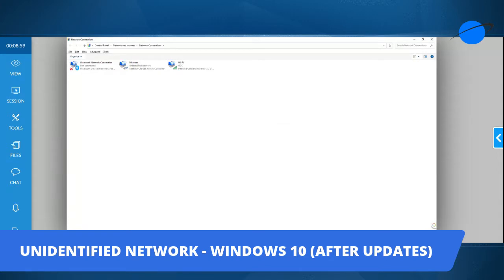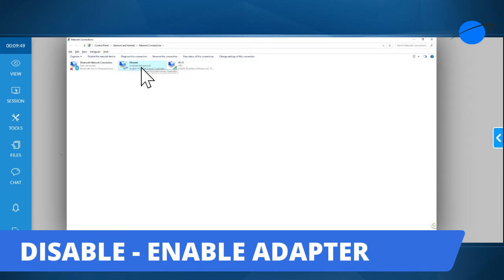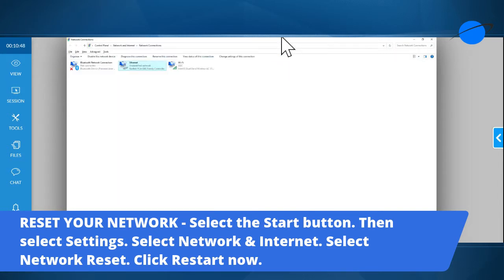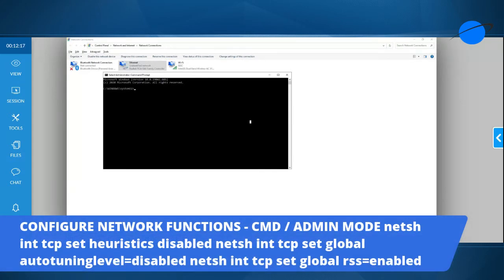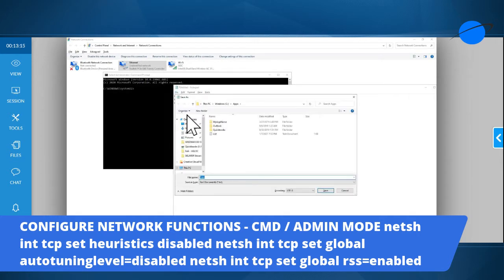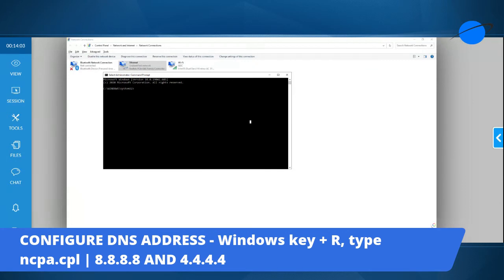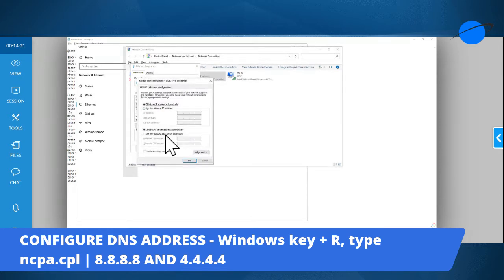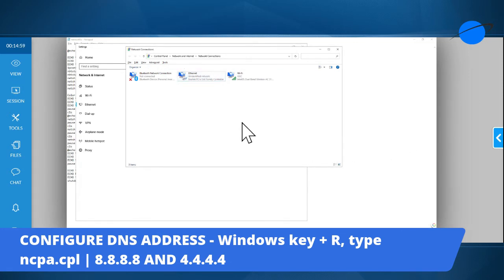WINDOWS 10 - UNIDENTIFIED NETWORK ERROR | 2021 FIX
Ethernet Doesn’t Have A Valid IP Configuration (Unidentified Network) Windows 10

Getting No internet access, Unidentified Network And running Windows Network Diagnostics (Troubleshooter) Results “Ethernet” doesn’t have a valid IP configuration | Problem started after recent windows 10 upgrade, there is chance Network adapter driver causing the issue either is not compatible or Corrupted while upgrade process.

Process

Restart your modem and router: Turn off your modem, router and pc. Restart your modem, give it 5 minutes, then router, give it 5 minutes, then pc.  See if resolves issue.

Next

NETWORK ADAPTER DISABLE/ENABLE
Turn off and then on Network Adapter: To do this press Windows key + R, type ncpa.cpl and hit the enter key. Right-click on the currently active network adapter and choose Disable. Right-click on the adapter and this time select Enable.

If Fails, try Next

RESET NETWORK
To reset your network: Select the Start button. Then select Settings. Select Network & Internet. Select Network Reset. Click Restart now.

Next ,

FLUSH DNS/RESET IP
open Command Prompt with Admin privilege.
type these command and hit enter after each one
ipconfig /release
ipconfig /flushdns
ipconfig /renew
netsh winsock
nbtstat –r

Next

NETSH (NETWORK CONFIG RESET)
Start menu and type “cmd“. Right-click on Command Prompt in the result and select Run as administrator.

In Command Prompt, type the following lines one by one and hit Enter after each.

Next

DNS CONFIGURATION
Windows key + R, type ncpa.cpl hit the enter key
check the DNS configuration. Change the DNS IPs to 8.8.4.4 and 8.8.8.8 (Google DNS) and check if you get rid of the limited connectivity error

Next

POWER SAVINGS
To do this open device manager by press windows + R, type devmgmt.msc and press the Enter key.
Click on the Network adapters to expand its option.
After that right-click on the installed network adapter and chooses Properties.
Go to the Power Management Tab and uncheck Allow the computer to turn off this device to save power option.
Click Ok and exit from the Device Manager.

Next

UPDATE NETWORK DEVICE
Update the Network Adapter Driver
By updating the network Adapter Driver you can fix the internal issues of your system. In order to update this specific system driver, Press Windows Key + R then type devmgmt.msc and hit Enter. Here on the device manager expand Network adapters then right-click on your installed network adapter and select Update Driver Software. Then choose Search automatically for updated driver software.

AND FINALLY REMOVE AND REINSTALL DRIVER
Reinstall Network Adapter Driver
Again open the device manager. To do this first you need to press Windows Key + R and then in the run dialogue box, you need to type “devmgmt.msc” and press the Enter key. Click on the Network Adaptor to expand its option and then right-click on the Network Adaptor and choose Uninstall Now. If any confirmation window will appear then choose Yes.

ALL ELSE FAILS GET A HOLD OF US FOR ASSISTANCE IN THE COMMENTS!